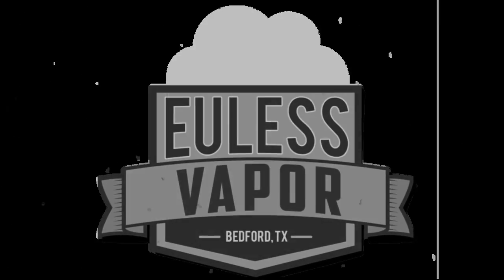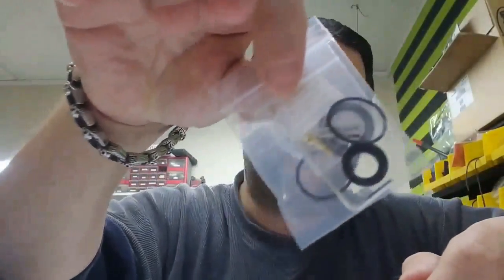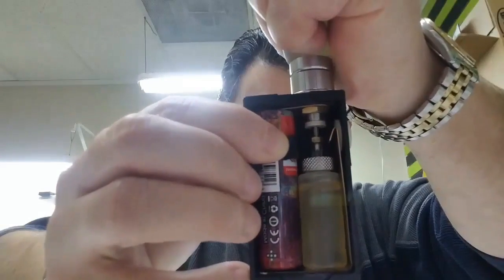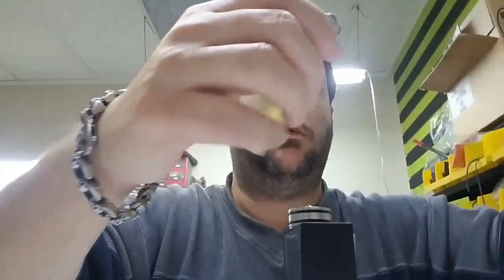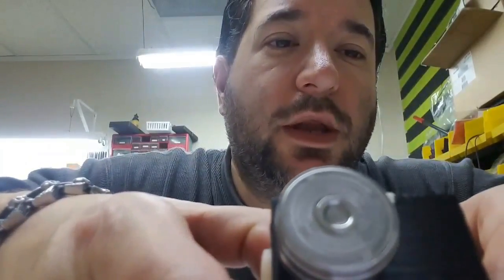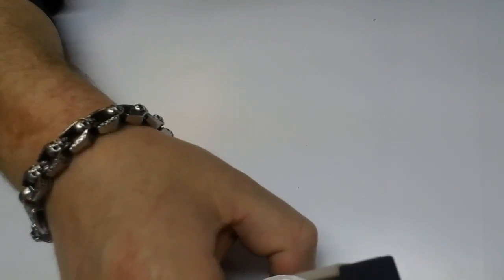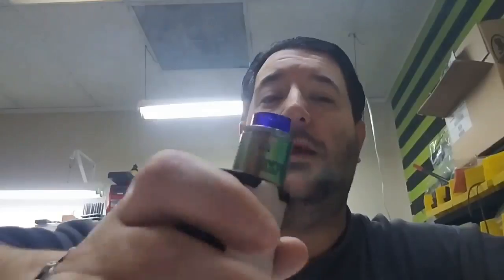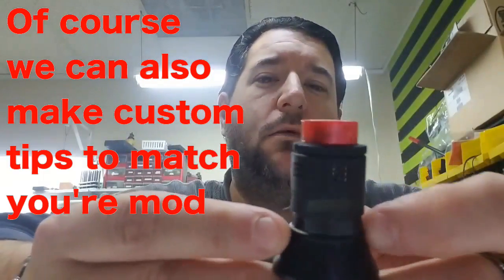Vandy Vapes Maze